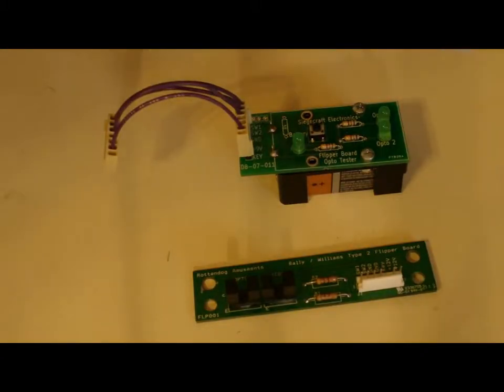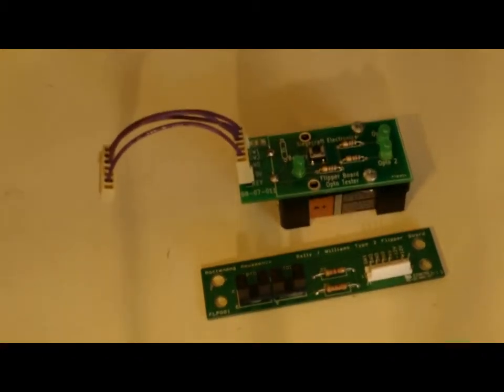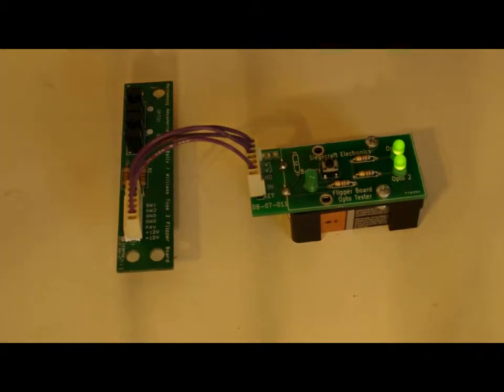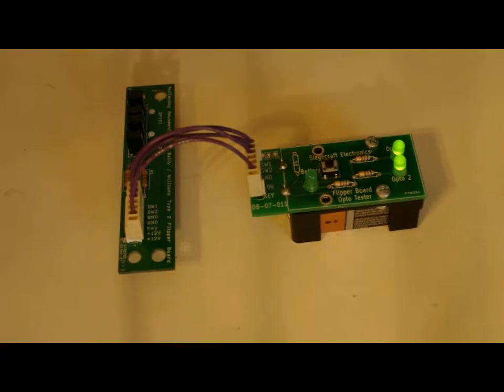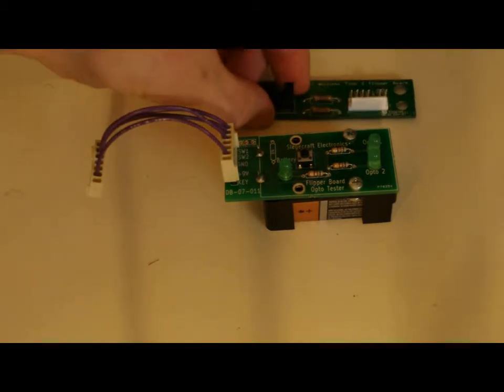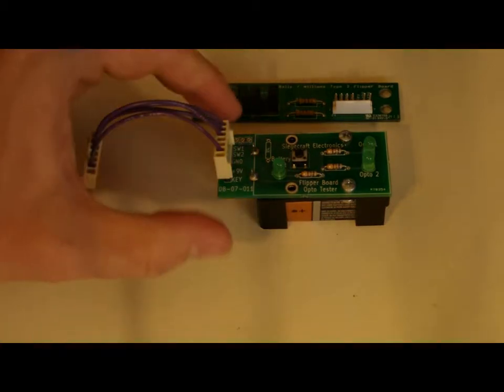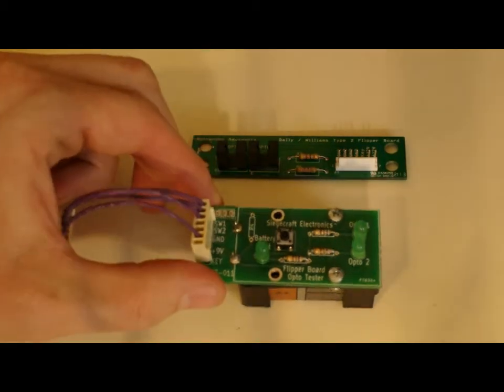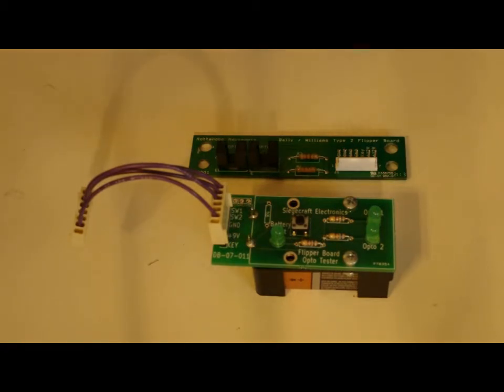Flipper Opto Tester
From Siegecraft Electronics, this is a simple and inexpensive tester for the flipper opto boards on Bally / Williams WPC pinball machines.